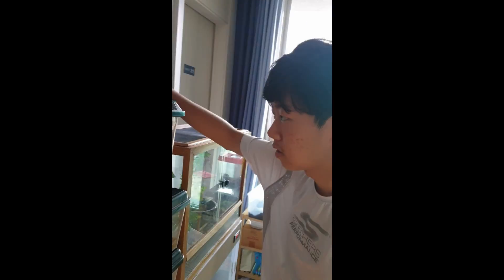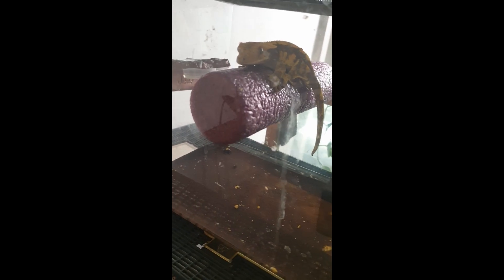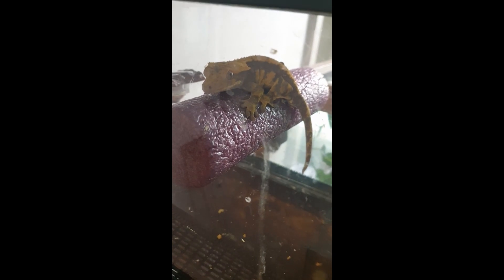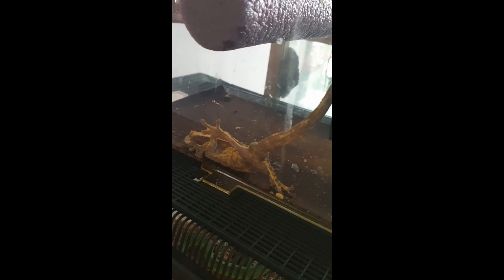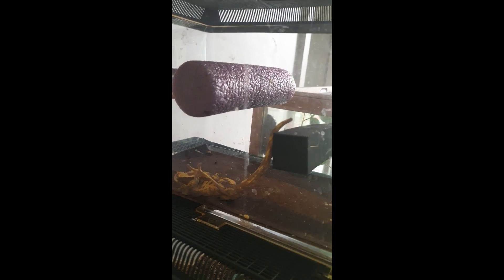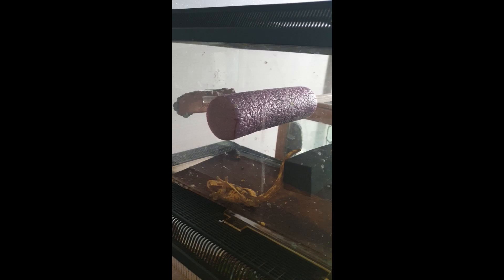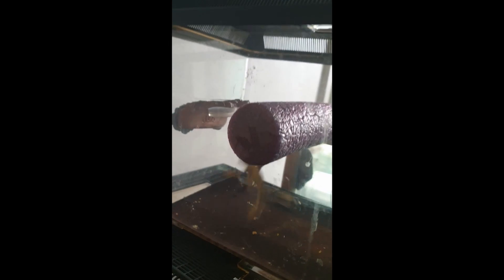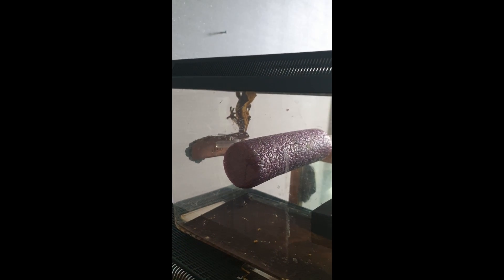Crestid gecko lizard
The crested gecko or eyelash gecko is a species of gecko native to southern New Caledonia. In 1866, the crested gecko was described by a French zoologist named Alphone Guichenot. This species was thought extinct until it was rediscovered in 1994 during an expedition led by Robert Seipp